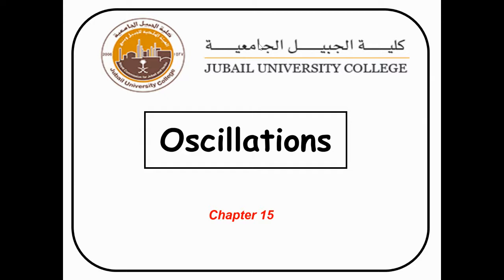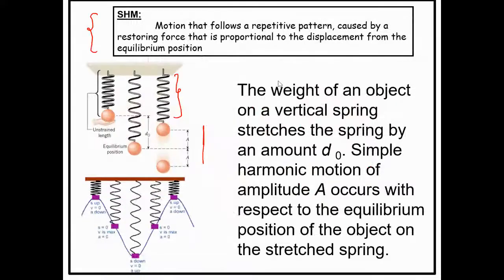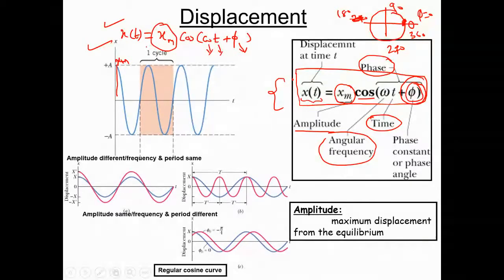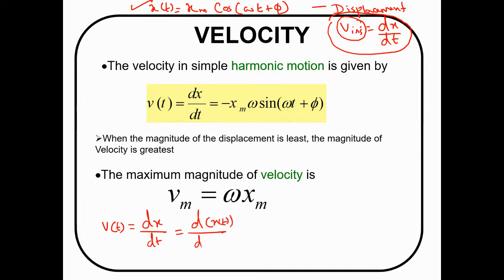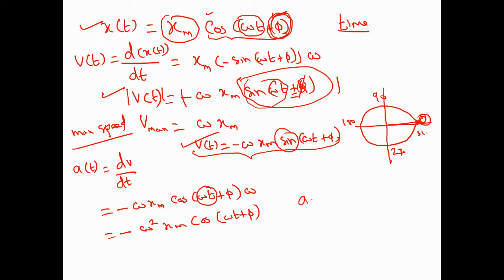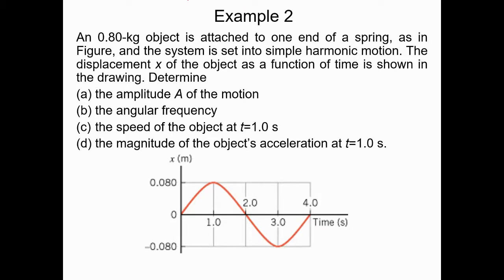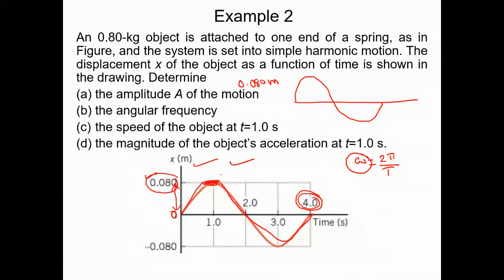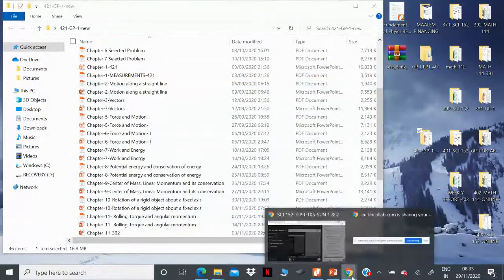Chapter 15 p1